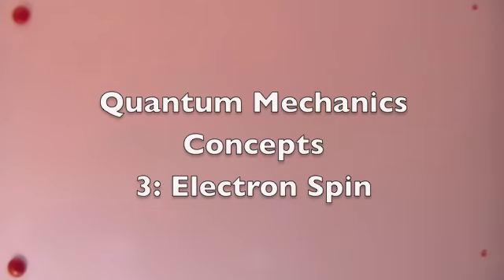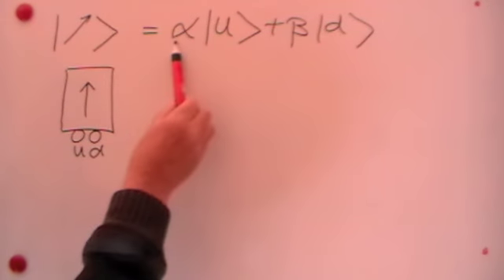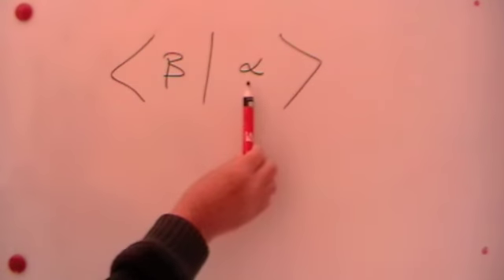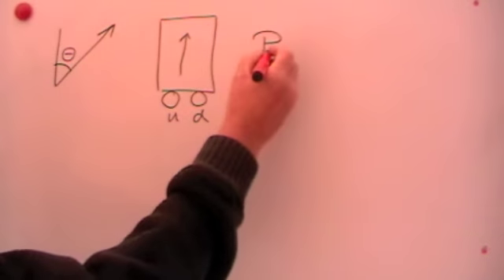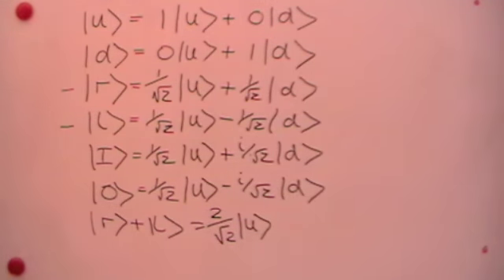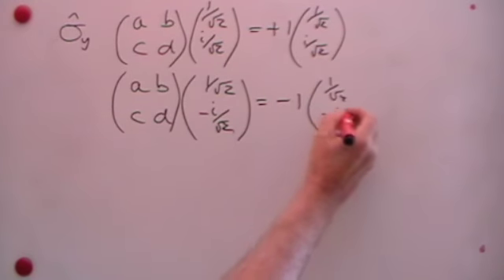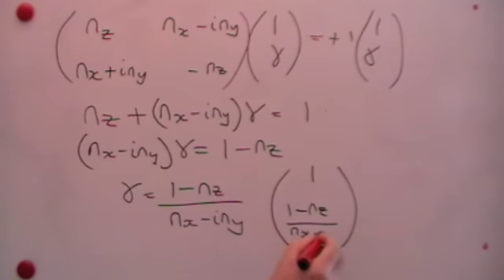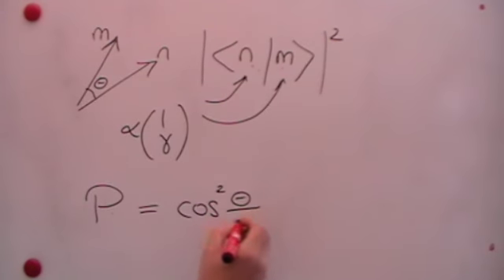Quantum Mechanics Concepts: 3 Electron Spin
Part 3 of a series: application of concepts to electron spin.